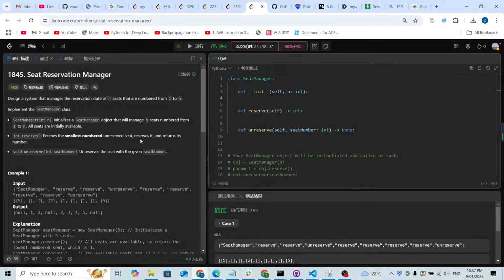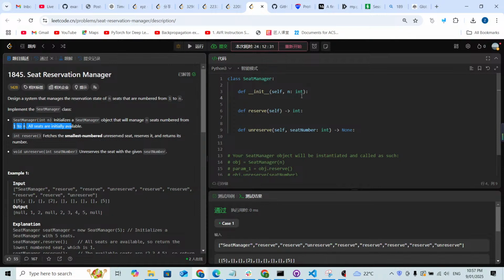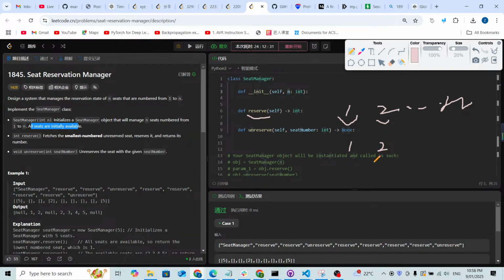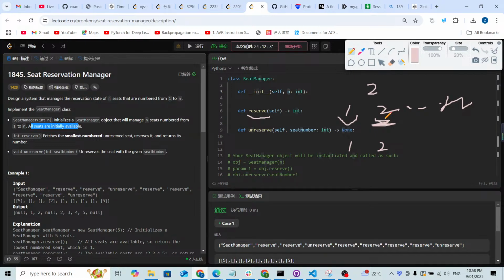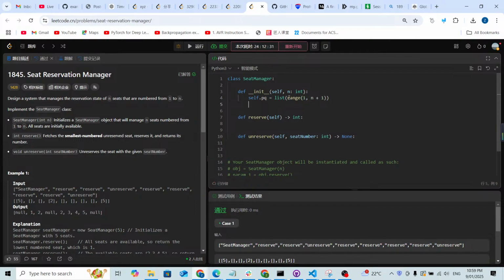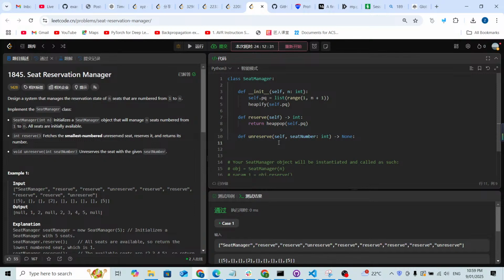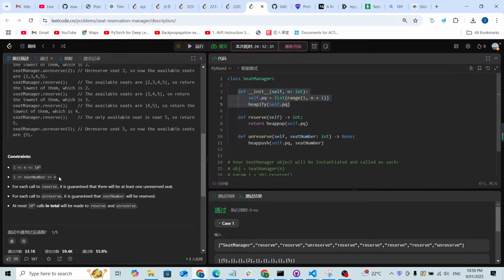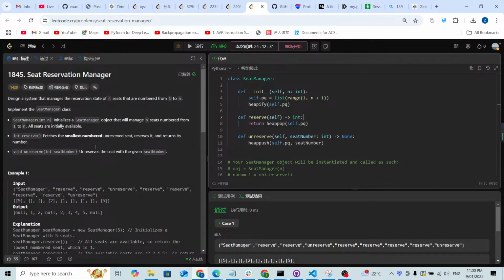Leetcode 1845. Seat Reservation Manager (min heap)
1845. Seat Reservation Manager